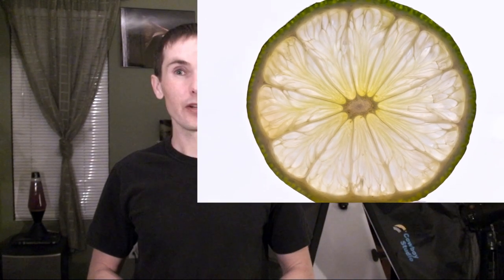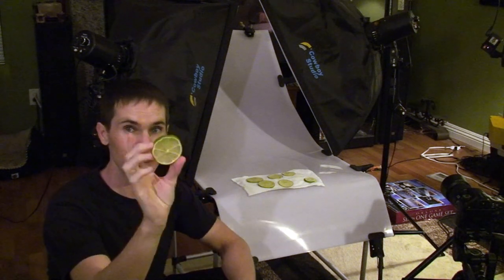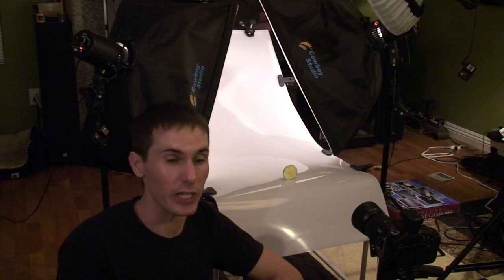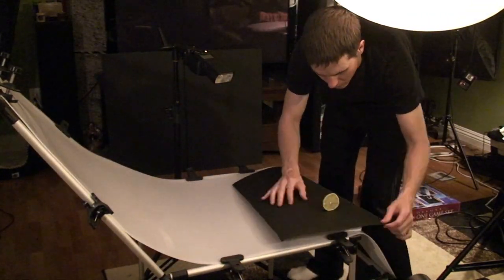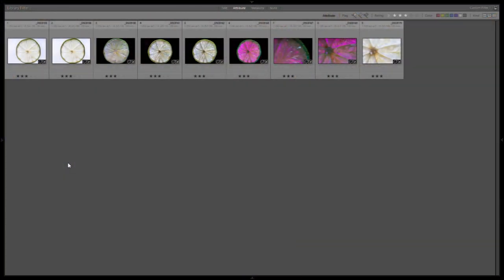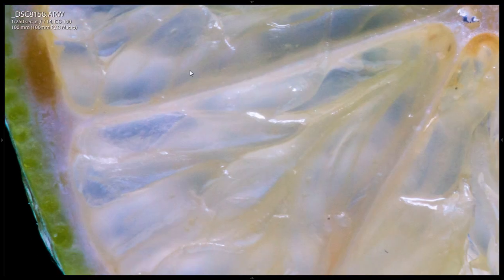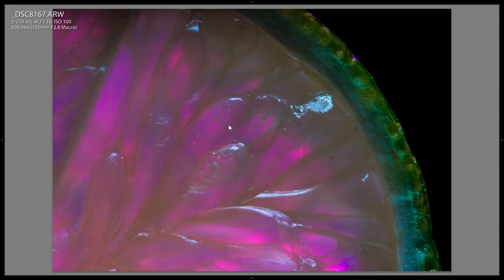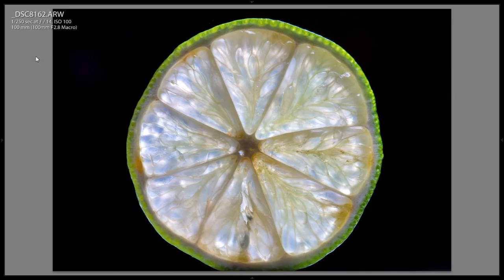Studio Stock Photography - Backlit fruit cross section - Sony a77 + 100mm macro lens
In this video I am taking a slice of lime and back-lighting it on various backgrounds.

It's cool because you can see the cell walls.

Link to the a77

Link to Sony 100mm f2.8 macro lens